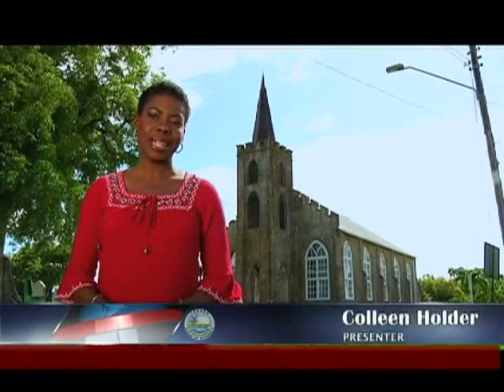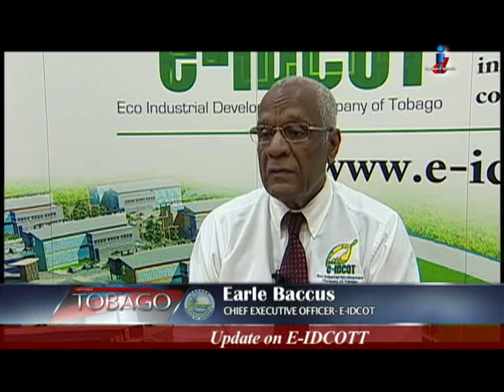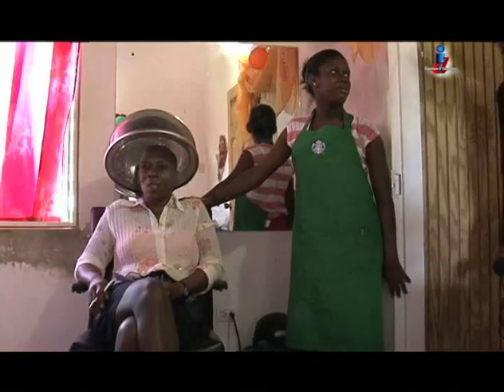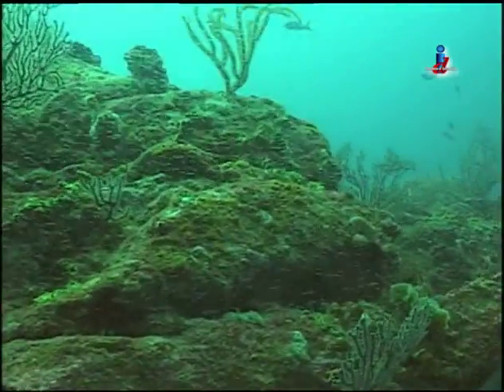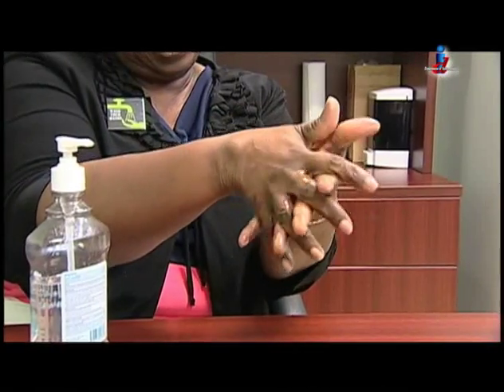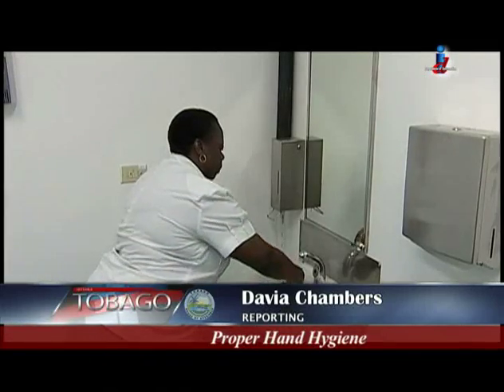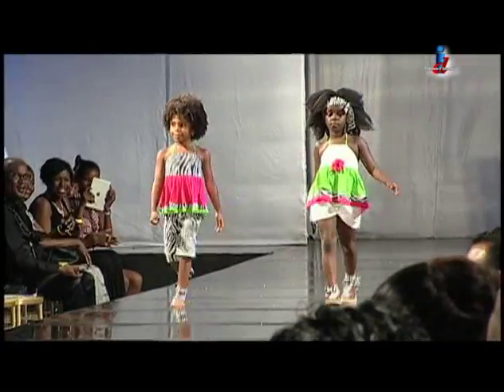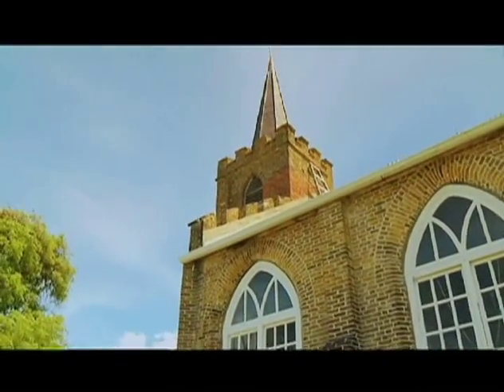Let's Talk Tobago Episode 278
Let's Talk Tobago with Colleen Holder coming from the St. Patrick's Anglican Church in Mt Pleasant:
- Argyle gets new Y-Zone

- School for adolescent mothers

- E-IDCOT update